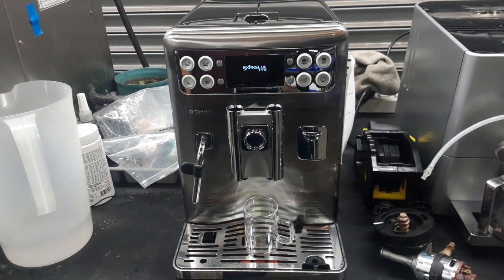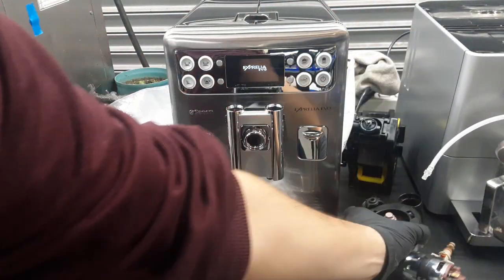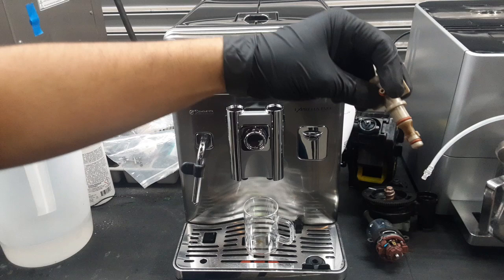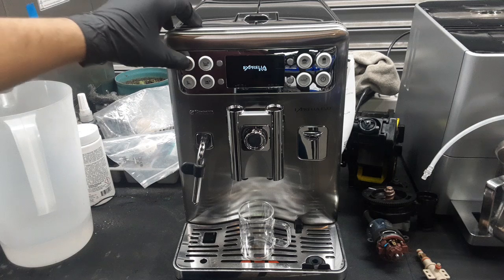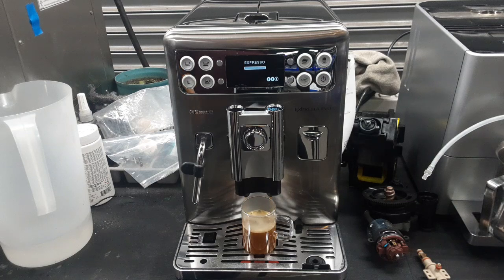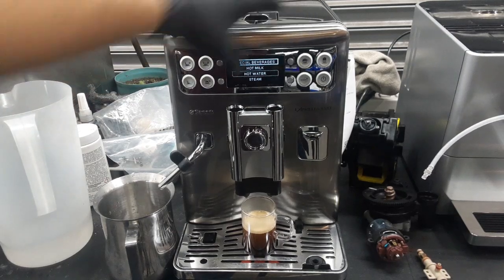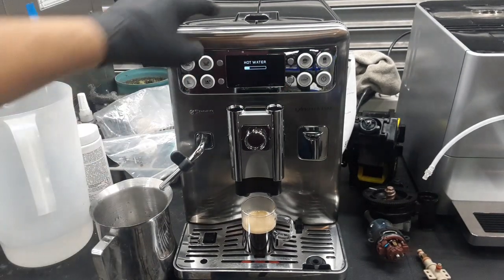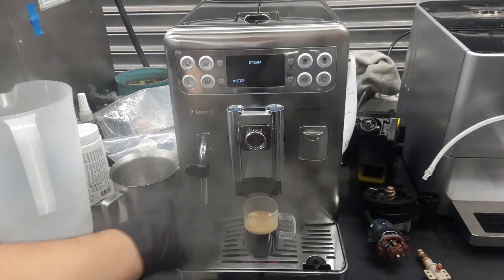Saeco exprelia Evo Service Complete — Test Shot After Full Tune-Up | Kanen Coffee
Service complete on this Saeco. Here's the final test shot confirming everything is running correctly.